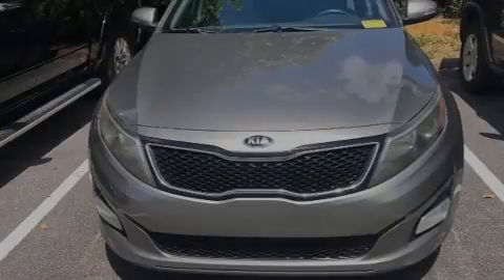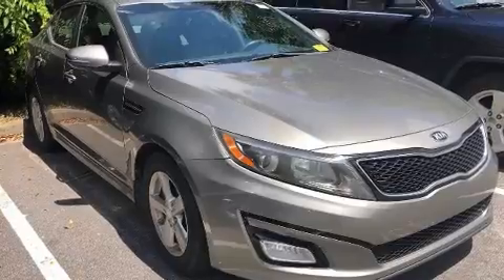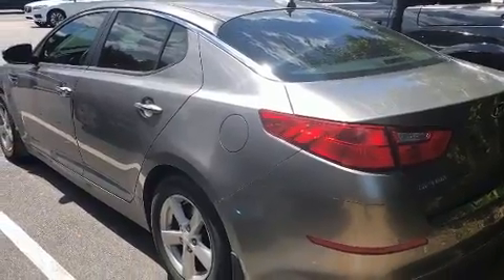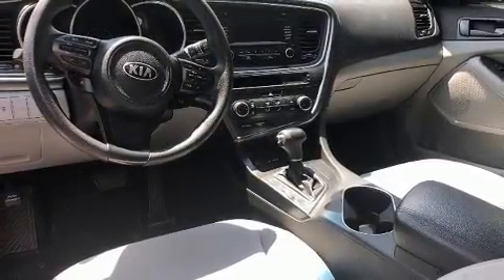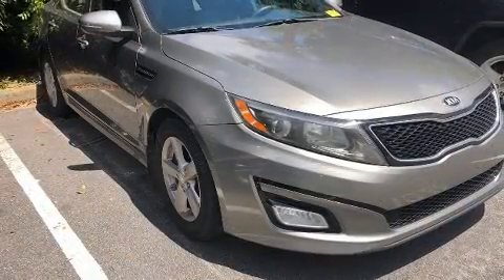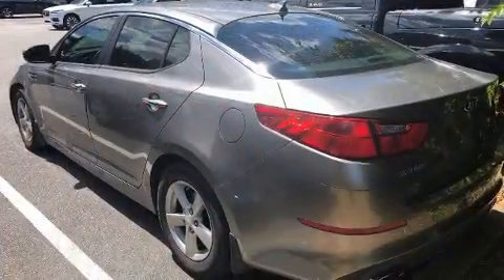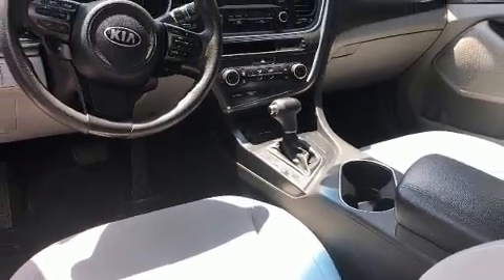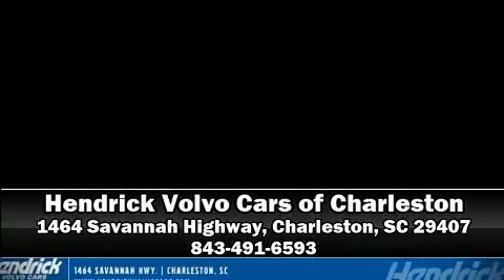2014 Kia Optima LX in Charleston, SC 29407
Introducing the 2014 Kia Optima. This 4 door, 5 passenger sedan provides exceptional value! Smooth gearshifts are achieved thanks to the 2.4 liter 4 cylinder engine, and for added security, dynamic Stability Control supplements the drivetrain. Top features include front fog lights, 1-touch window functionality, a built-in garage door transmitter, front bucket seats, heated door mirrors, power windows, an overhead console, and air conditioning. Premium sound drives 6 speakers, providing you and your passengers a sensational audio experience. Kia ensures the safety and security of its passengers with equipment such as: dual front impact airbags, head curtain airbags, traction control, brake assist, a panic alarm, and 4 wheel disc brakes with ABS. This car was designed with safety in mind, allowing you to drive with even greater assurance. Our knowledgeable sales staff is available to answer any questions that you might have. They'll work with you to find the right vehicle at a price you can afford. Please don't hesitate to give us a call.